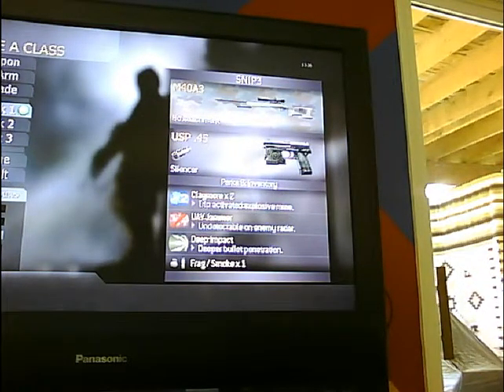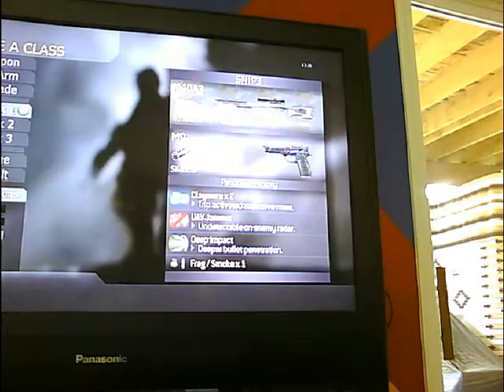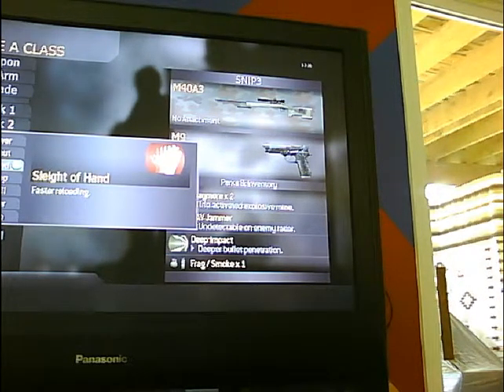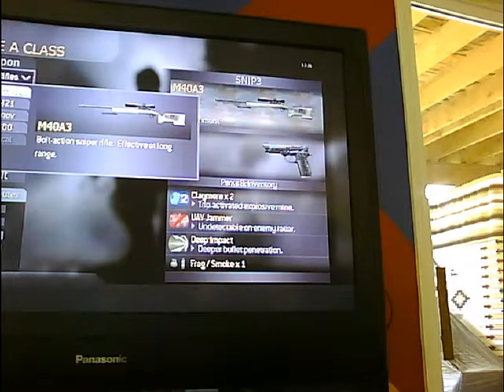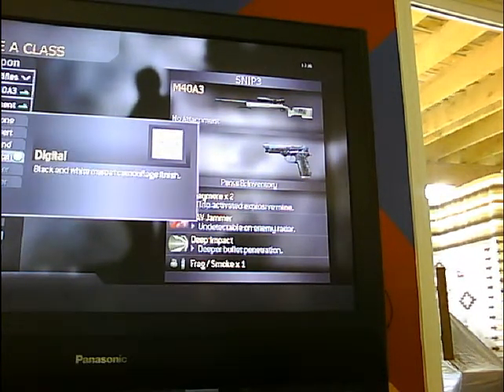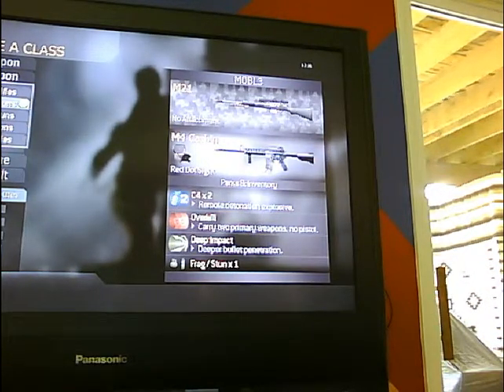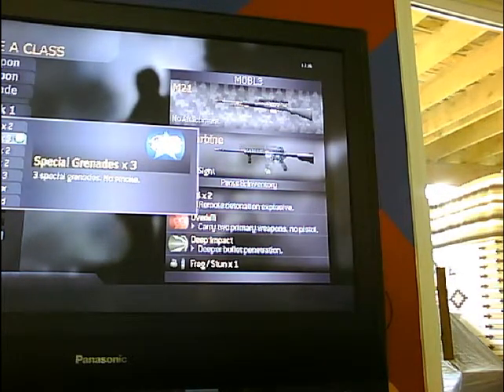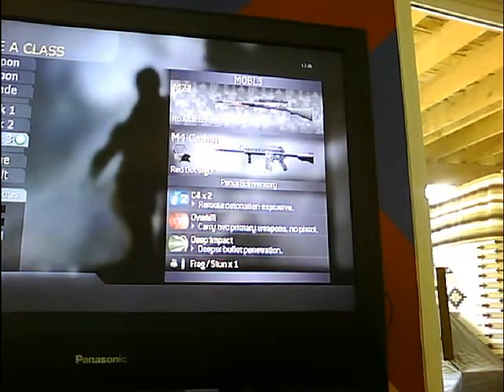Hardcore CoD 4 tips (part 3)